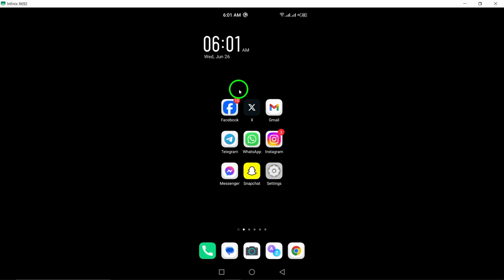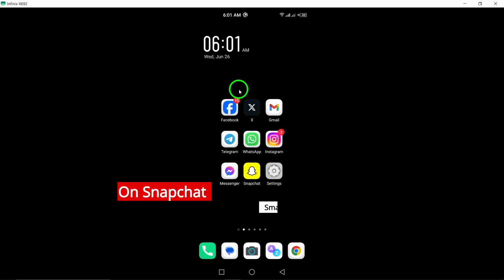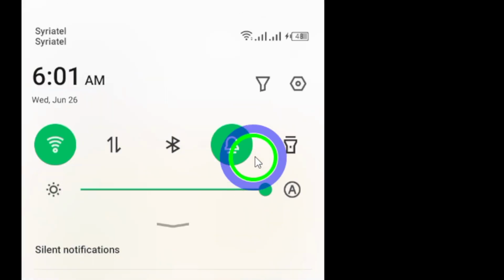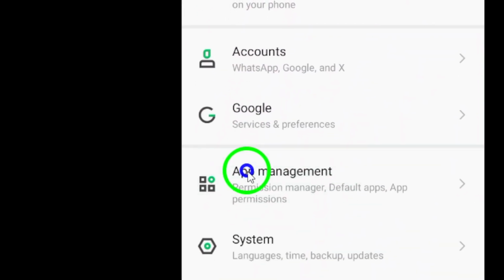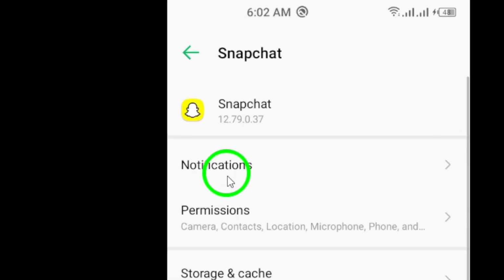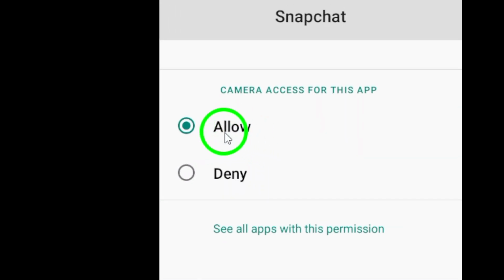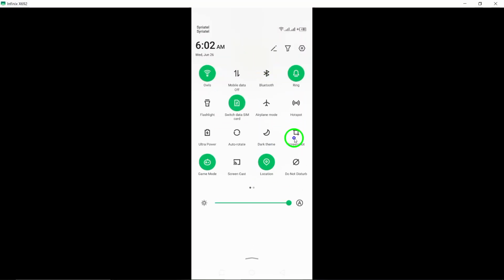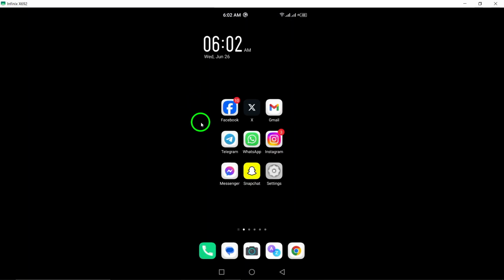How To Prevent Camera On Snapchat (Updated)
Learn how to prevent camera access on Snapchat with these simple steps!

1. Open the Settings app on your Android device.
2. Navigate to Applications and search for the Snapchat application.
3. Select Permissions and ensure that the Camera permission is enabled.
4. Select Don't allow.

Prevent any unwanted camera access on Snapchat by following these easy steps. Keep your privacy protected and enjoy a worry-free experience on the app.